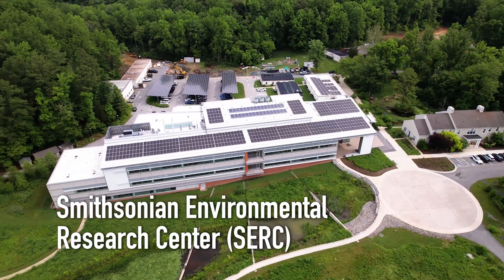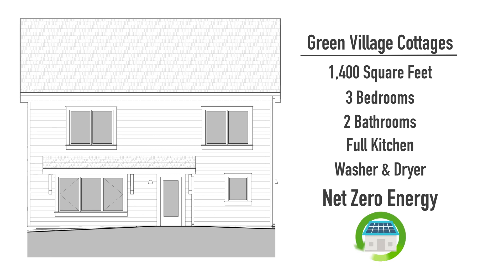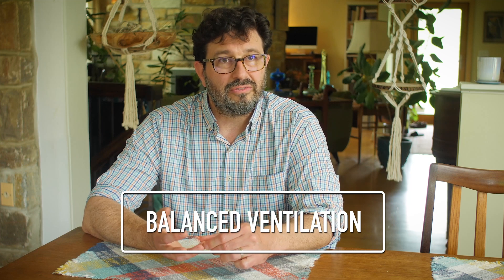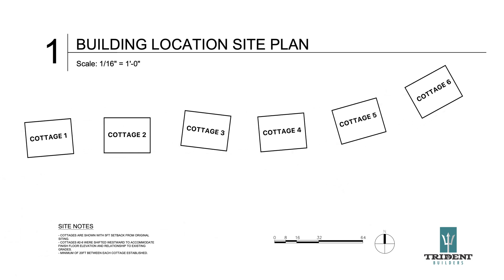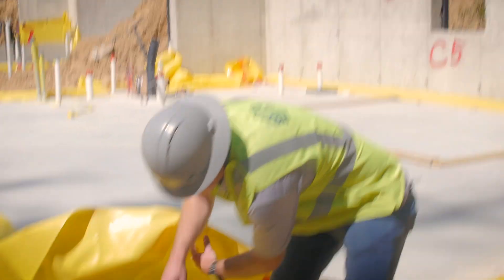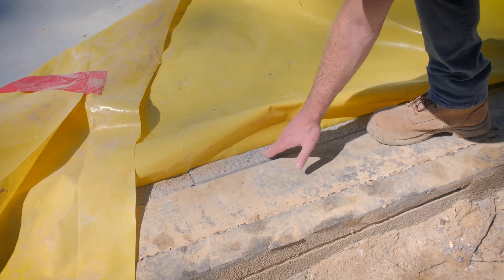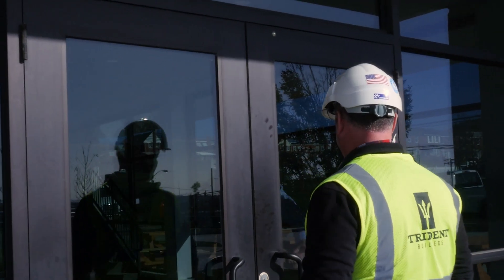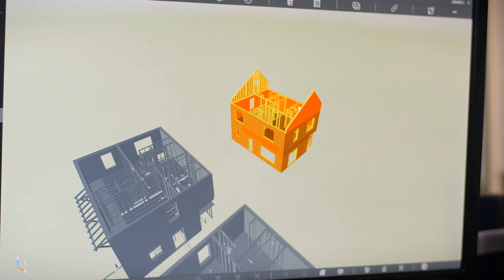Trident Builders Passive House SERC EPISODE 2 FINAL 4K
This video explores the technical aspects of passive house. We review the importance of defeating thermal bridging and heat sink, as well as creating an airtight building envelope. We then tour the factory where these modular passive house structures are fabricated, and the superior production and quality control that can be achieved. We discuss the importance of collaboration across design and trade professionals. We then review the assembly onsite, and marvel at the speed in which construction can occur if properly planned. Lastly, we highlight how we see this as a massive opportunity to reinvent Baltimore City as well as cities across the Country. It can be used to combat climate change, battle socio-economic blight, create wealth, and provide ample semi-skilled workforce development opportunities.